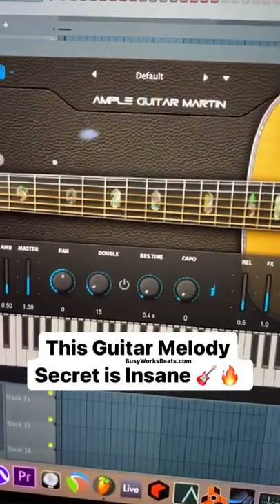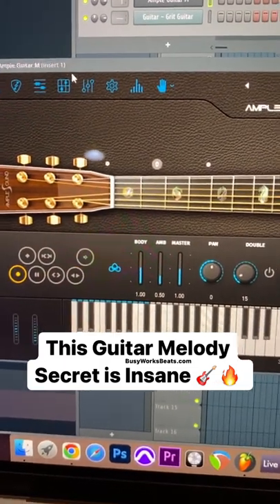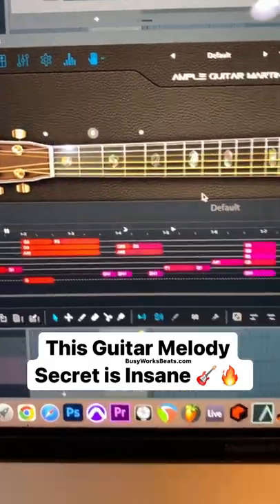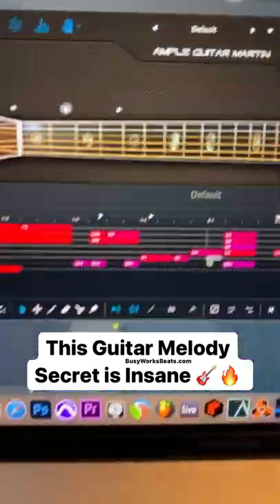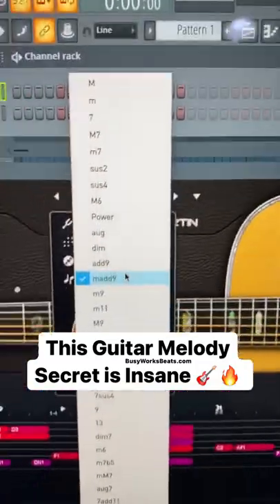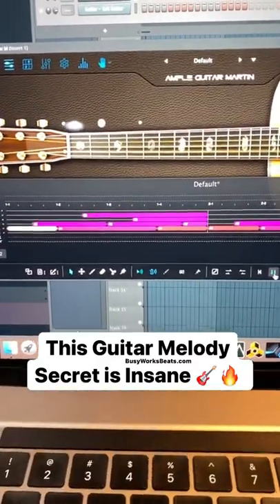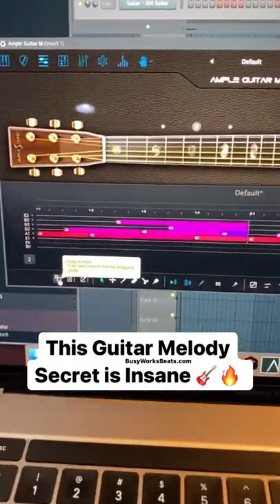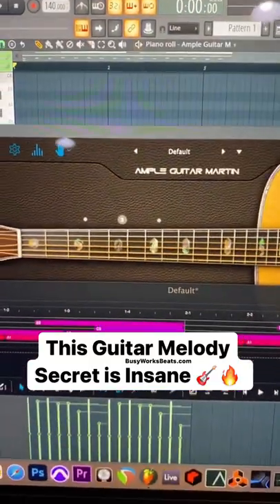This Guitar Melody Secret is Insane 🎸🔥